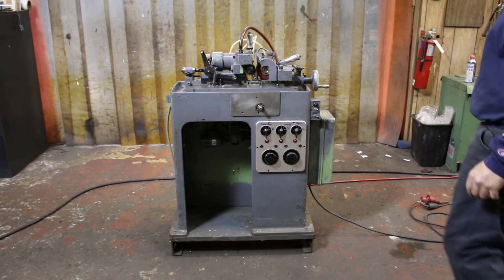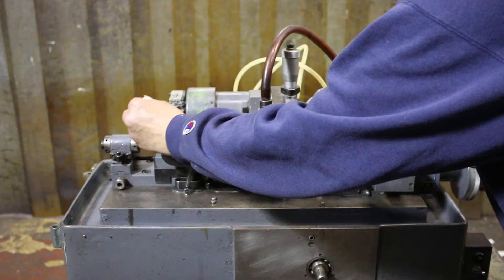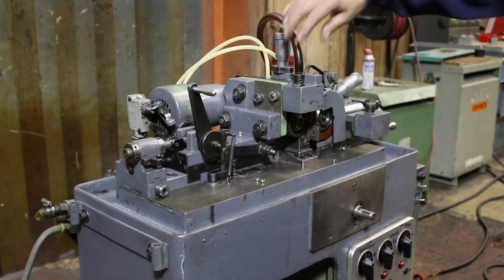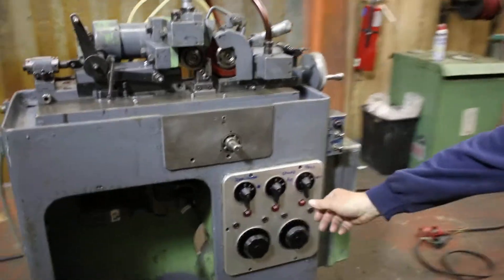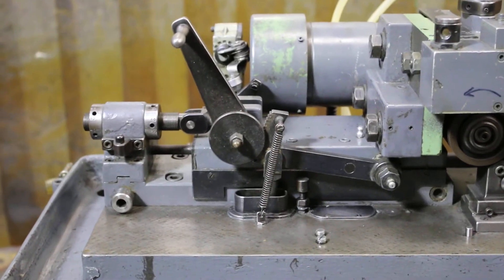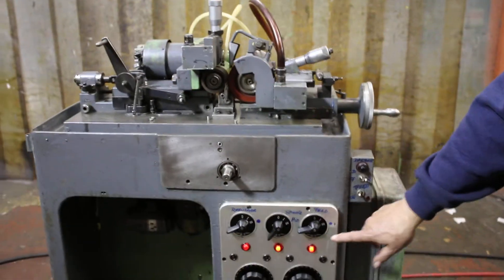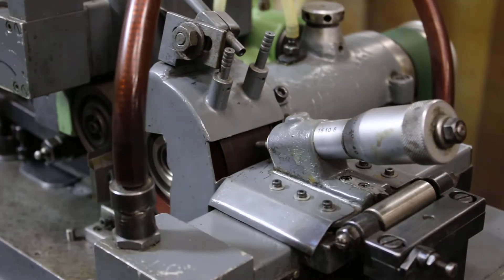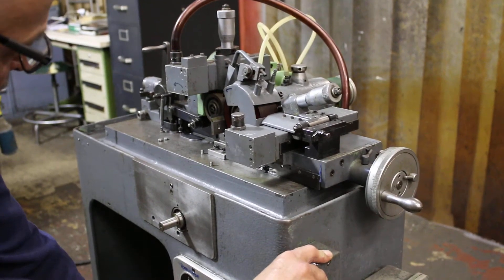147922 Schaublin Model ESO-100 "High Precision Swiss" CENTERLESS Grinder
147922 Schaublin Model ESO-100 "High Precision Swiss" CENTERLESS Grinder